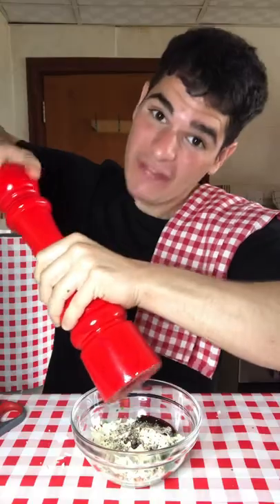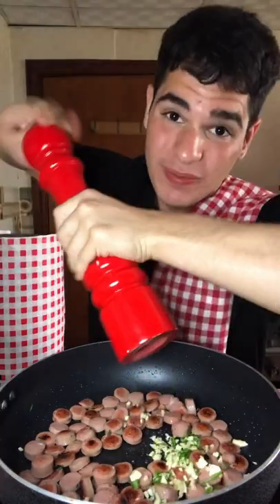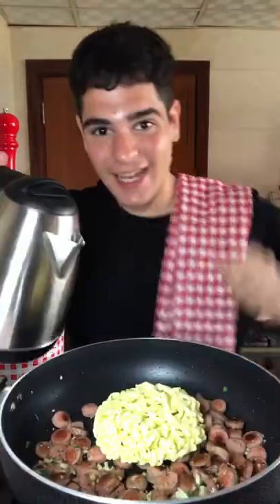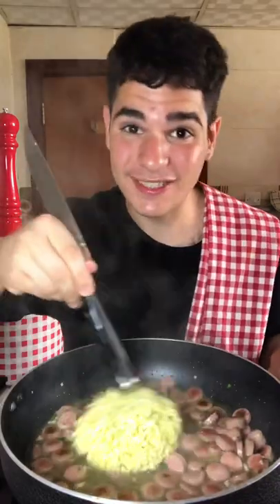Noodle Spaghetti Carbonara 🍝